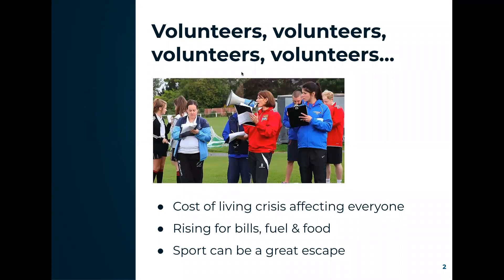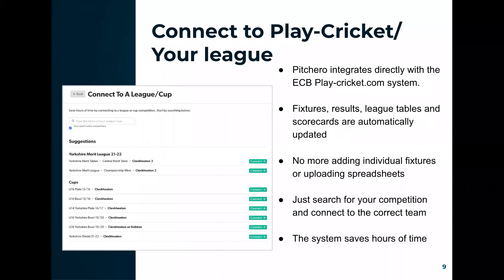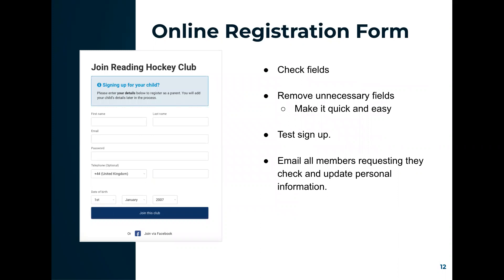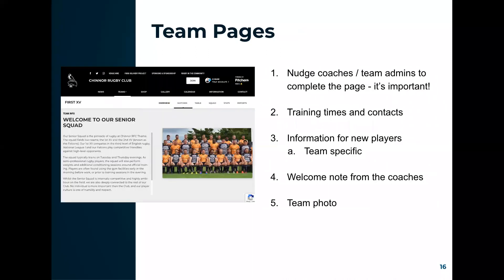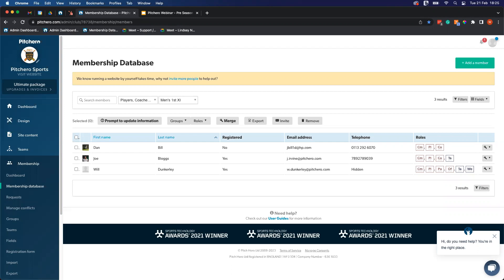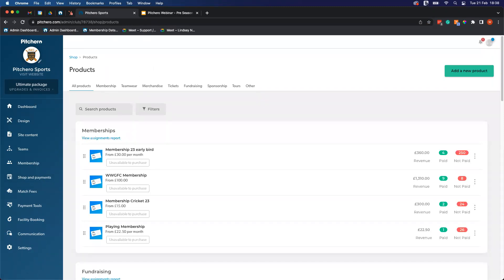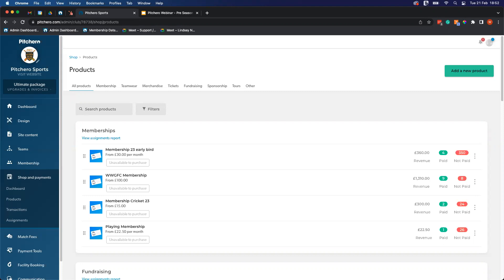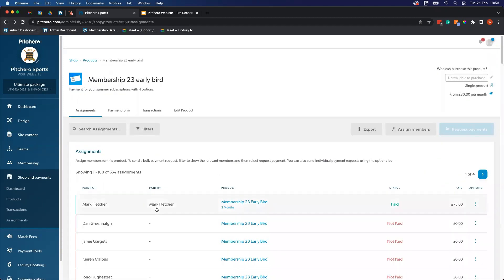Webinar - Kickstart your 2023 Cricket Season with Pitchero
It's been a cold winter hasn't it? It feels like ages since the last game of the 2022 Season. But not to worry, spring is fast approaching and with that, it's time to thaw out your club website.

From collecting membership fees from your players to updating your club website content, we'll help you boss the start of the season.